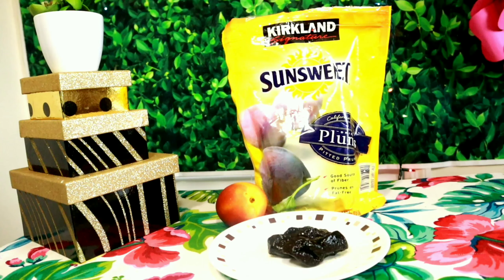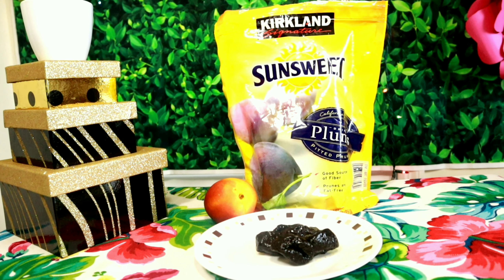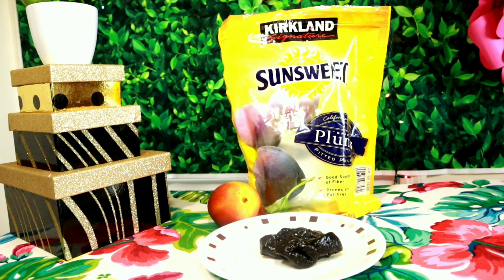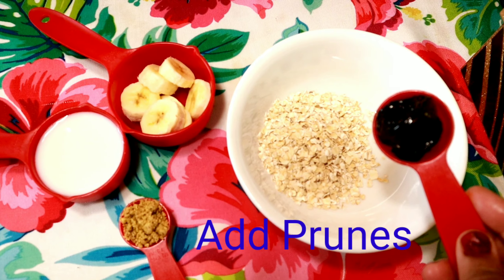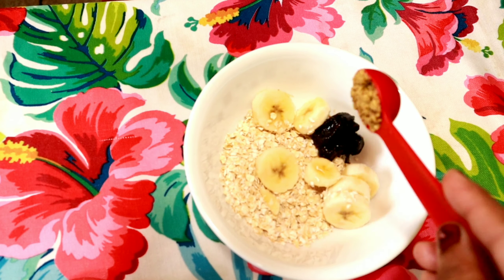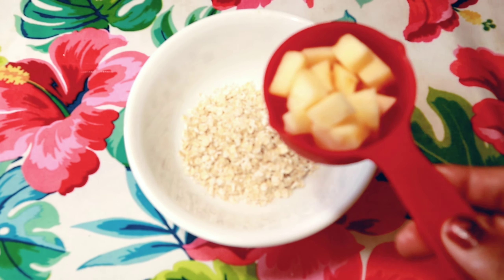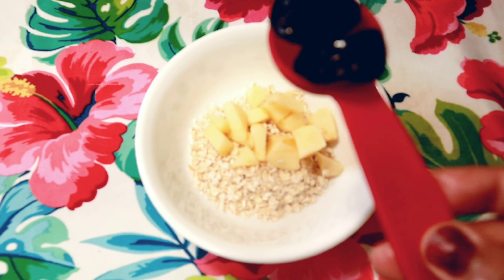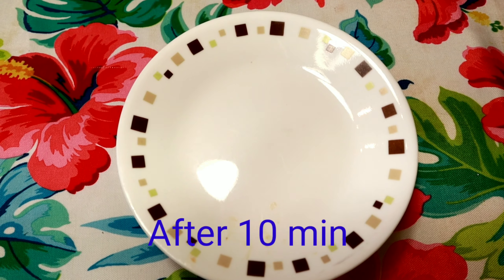How to Relieve Constipation Immediately|prune Smoothies|By Magic World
Healthy prune smoothies